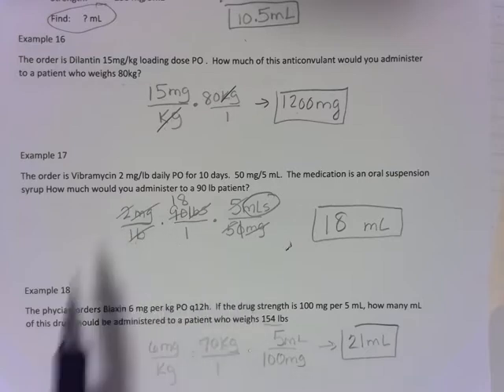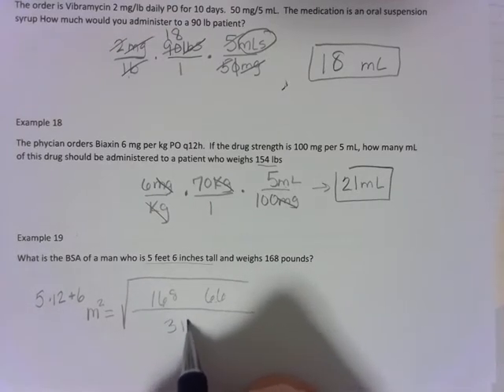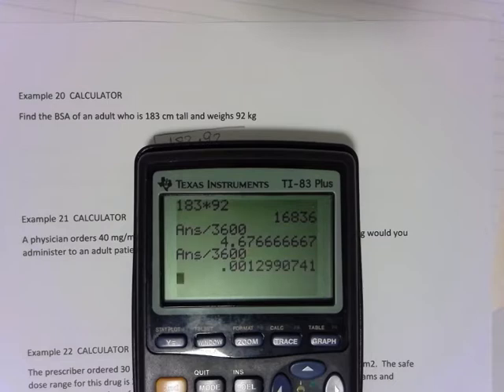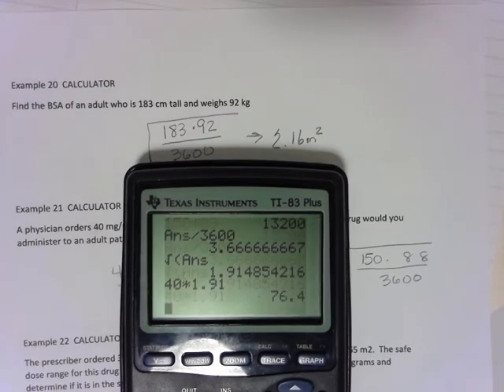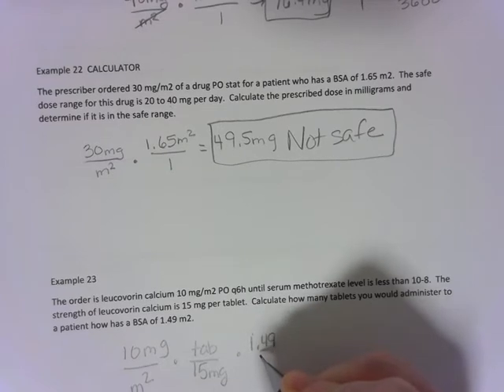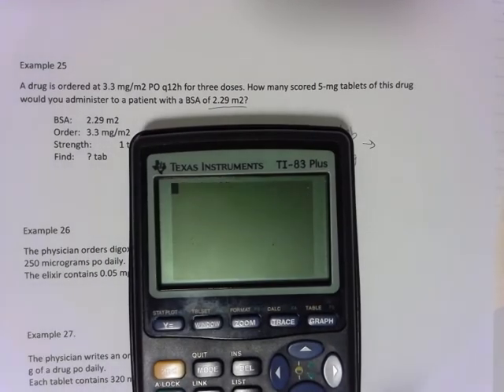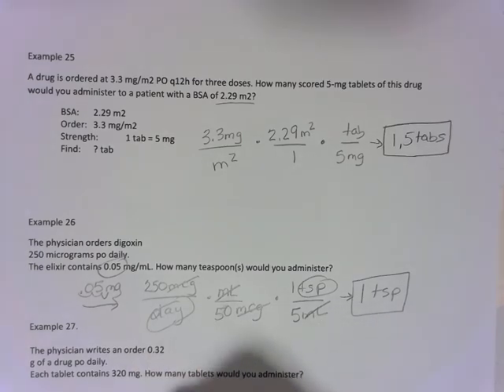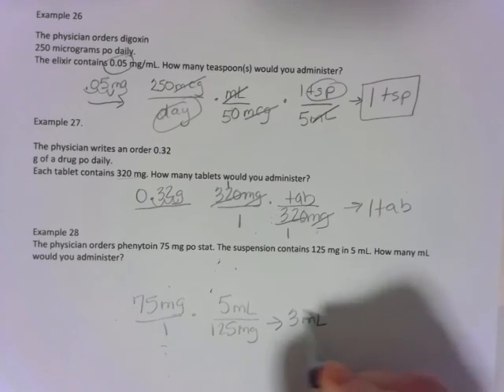MAT121Ch14part3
Weight based medication dosage calculations, BSA based calculations,MEqs